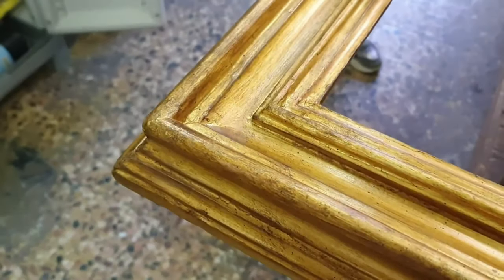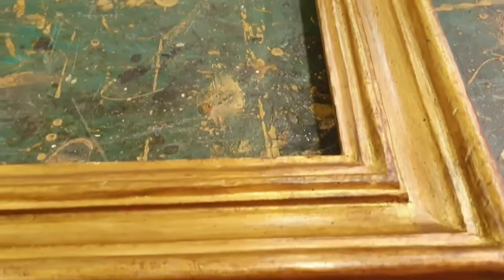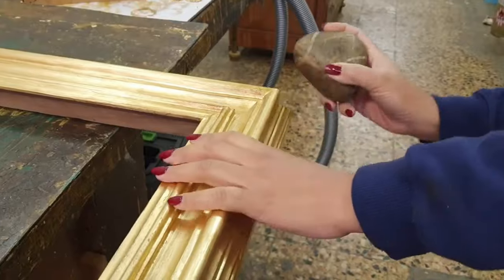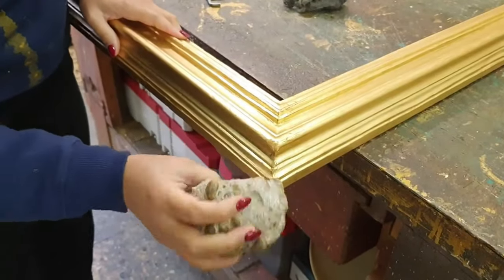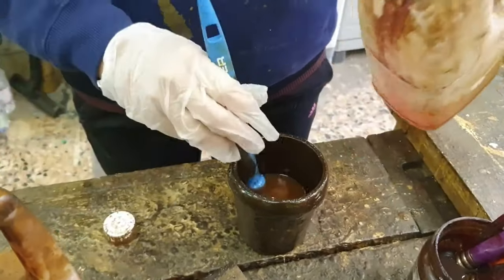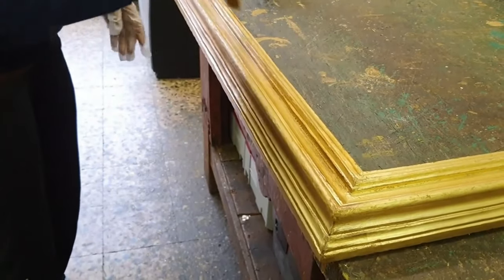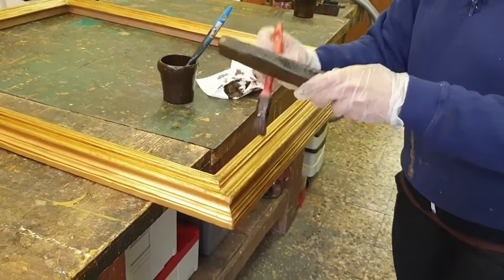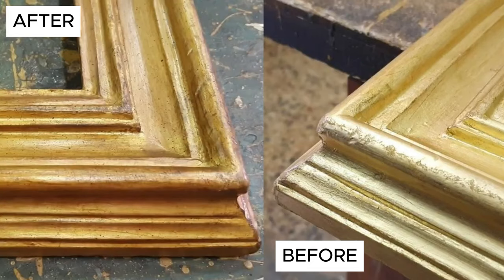AGING THE FRAME COD 016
In this video, we show how we create the patina of a reproduction frame. Specifically, it is an eighteenth-century Salvator frame without carvings.

Patina consists of the aging procedure of the golden surface. This technique is fundamental to give the reproduction a sense of authenticity. A well-made patina is characterized by showing scratches and micro-breaks along the sides of the frame. It is also characterized for giving the gold a dark shade, enough to recall the gilding of ancient works of art.

Starting from the steel wool, we proceed to consume the gold leaf. Subsequently, thanks to the use of a stone, the surface of the gilding is scratched and slightly damaged. Then, we use a rubber hammer to curve the wooden profile delicately. All that is made to recreate the imperfections of time. Finally, the awl produces the effect of false woodworm holes.

The last step to finish the patina is shellac. It is a natural resin manufactured in flakes soluble in 99.9 alcohol, which must be laid on the gilded surface. Mixed with inorganic pigments, a dark solution is created, which has the dual purpose of darkening and protecting the Dutch metal leaf surface from oxidation.

Finally, see the difference between the frame at the beginning of the video and the same frame after the patina procedure. Also note the random brushstrokes given on the ornaments' corners, edges, and upper parts to create highlights and contrasts typical of ancient models.